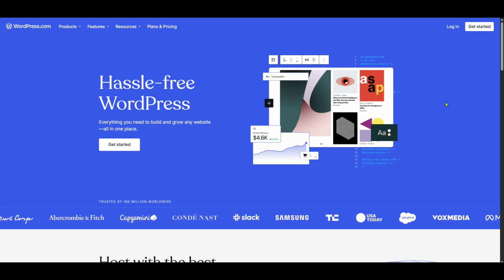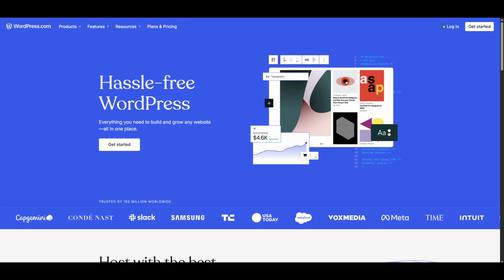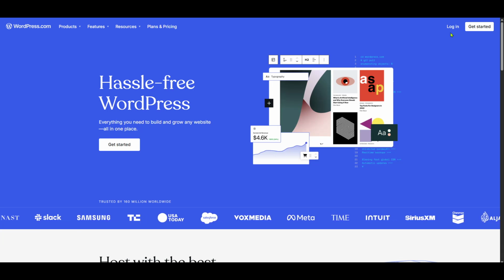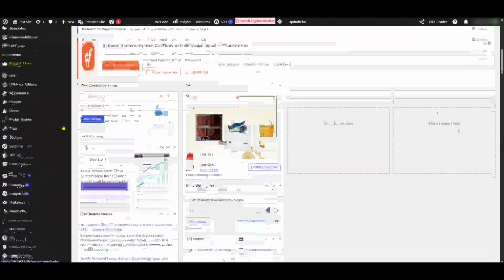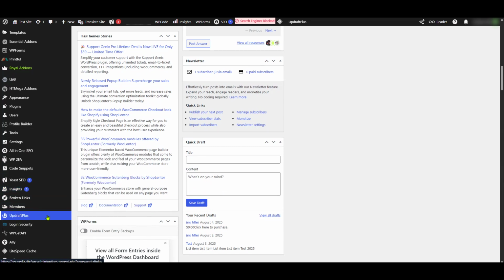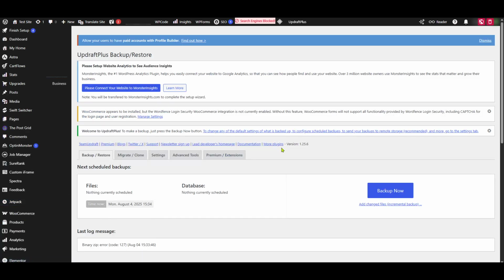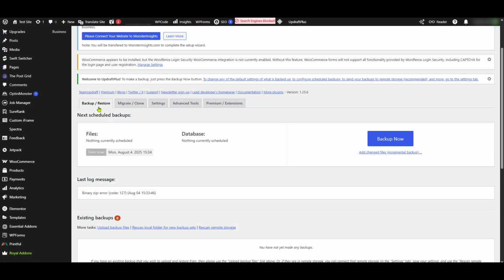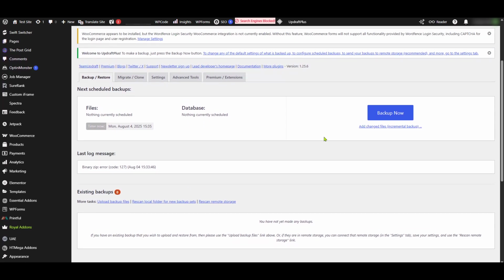How To Restore A Wordpress Website Restoring Files And Database [2025 Guide]